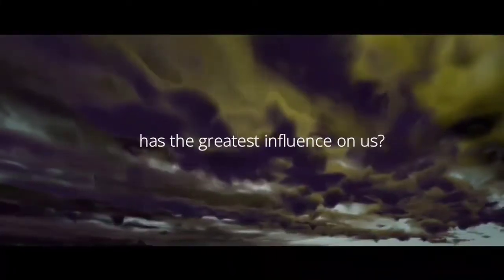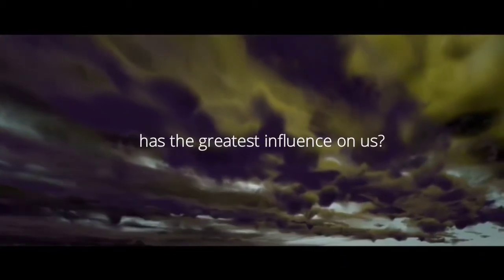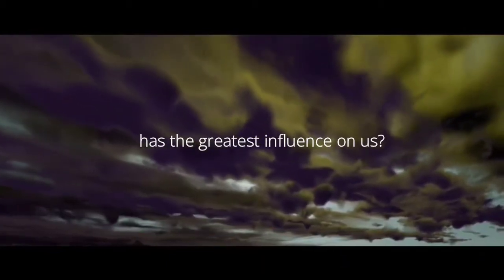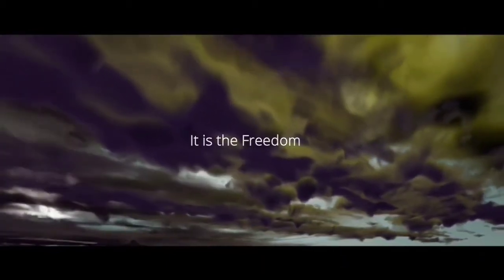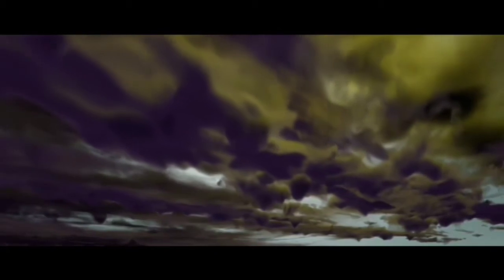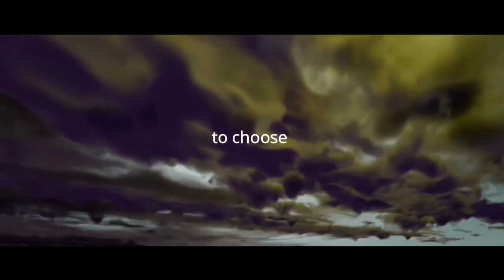IT'S NOT OVER UNTIL I WIN - Best Motivational Video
Thank you guys for your love and support.. please keep watching my videos... Like... Comment... Share...
And please keep supporting .